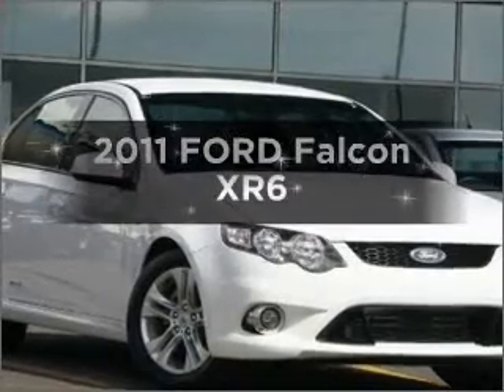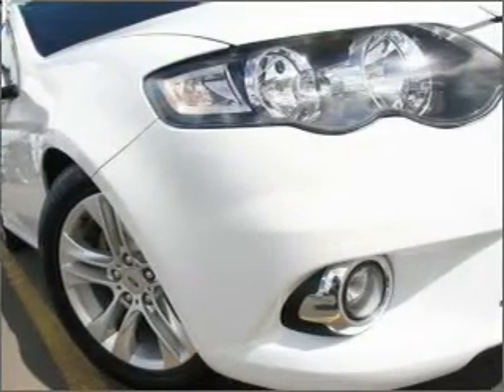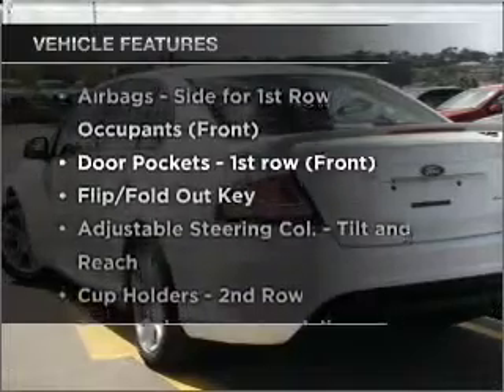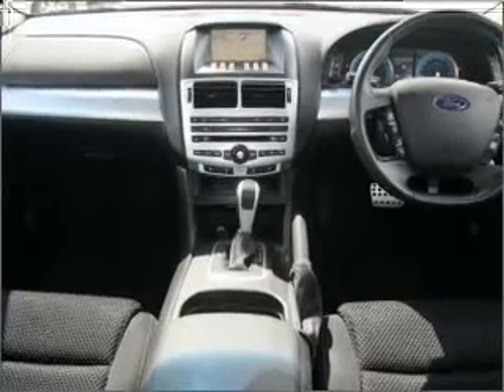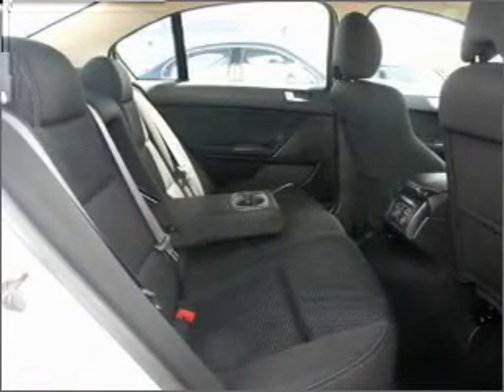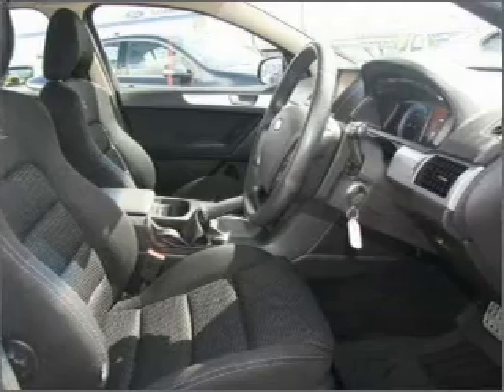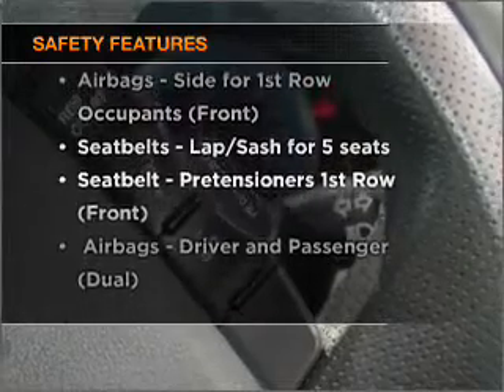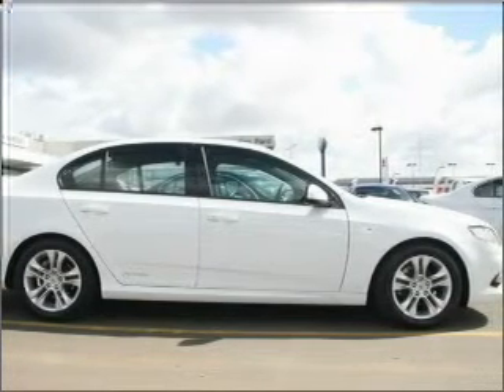2011 FORD Falcon XR6 - Melbourne VIC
2011 FORD Falcon XR6 4 litre Sports Automatic Sedan Winter White Exterior.